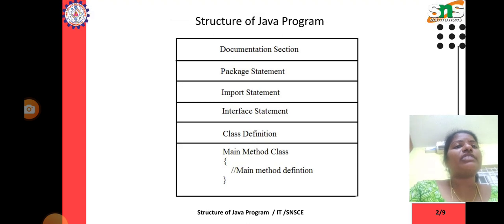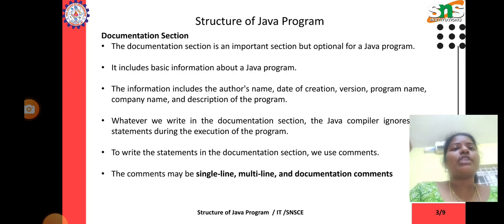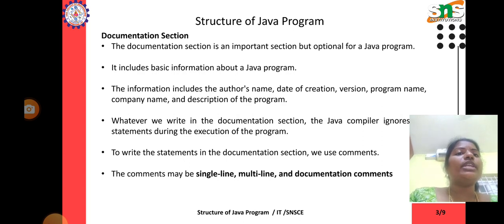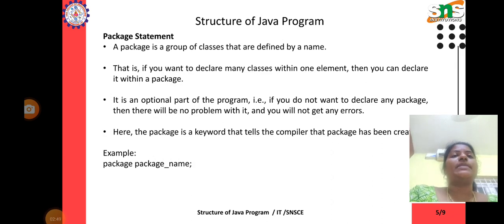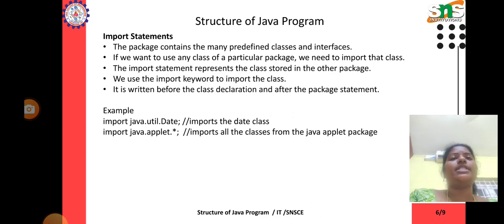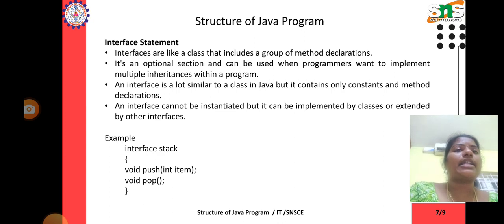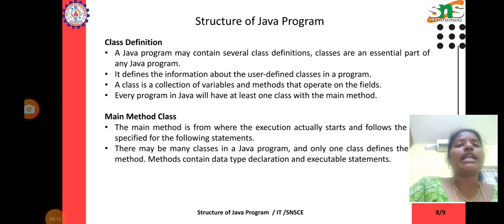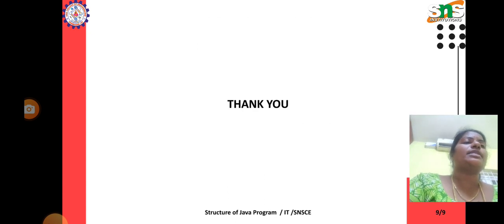INTRODUCTION TO OPPS|SIVAGAMI R,AP,IT|SNS INSTITUTIONS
Java is a class-based, object-oriented programming language that is designed to have as few implementation dependencies as possible